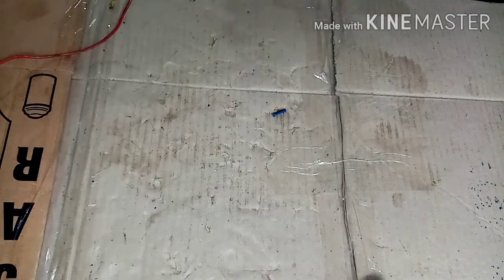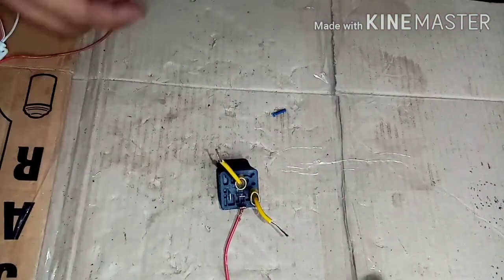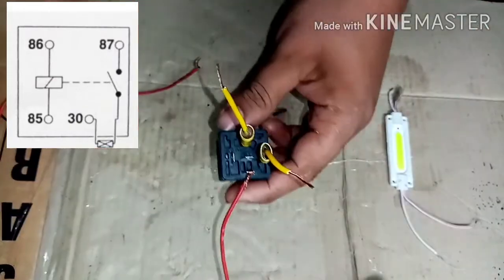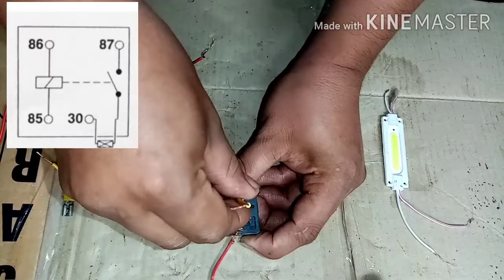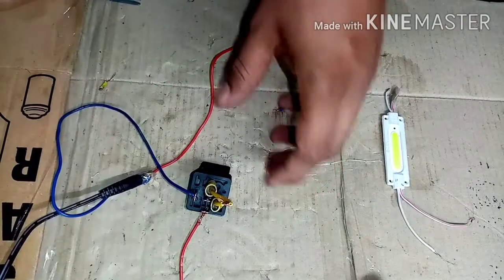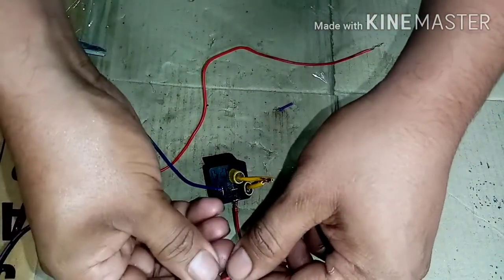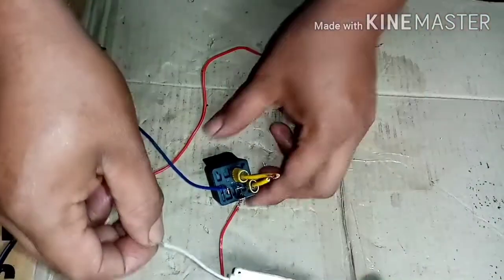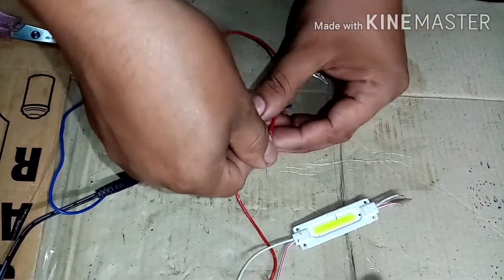Paano mg test ng relay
Mga boss madaliang test lng to para malaman agad kong sira b relay ntn o hindi.. Salamat mga bossing